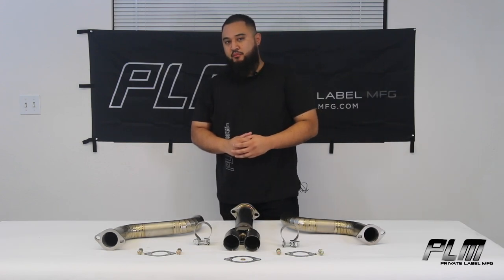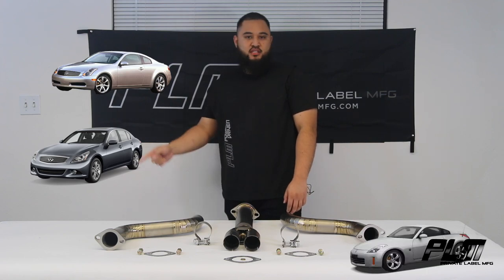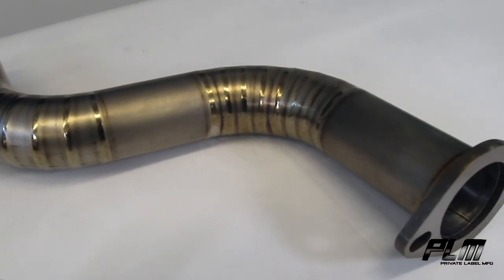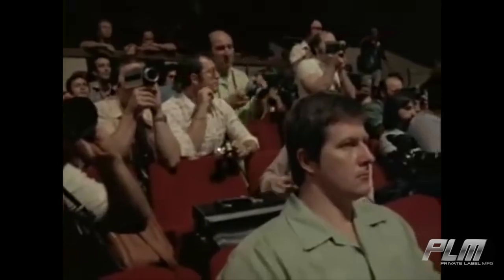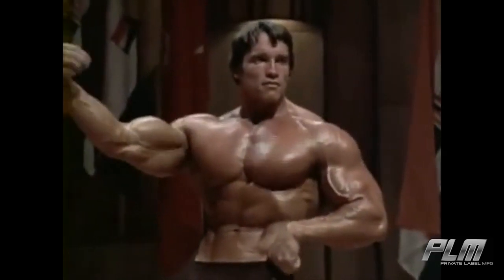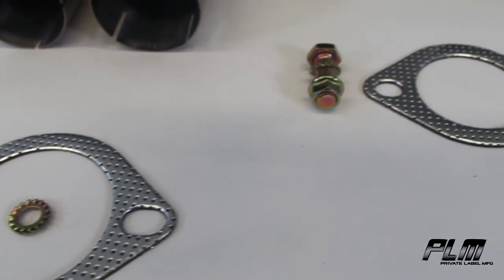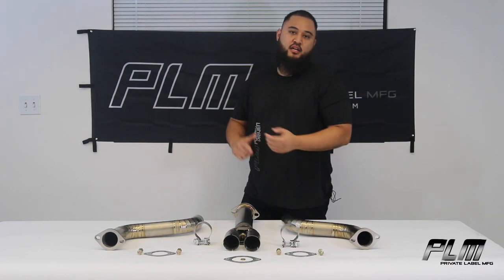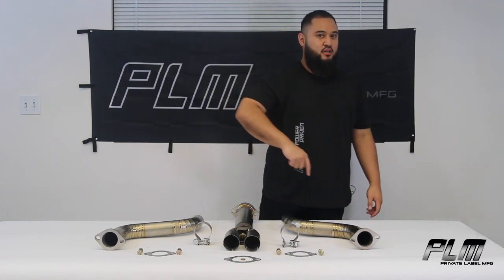PLM Nissan 370z Titanium Mid Y-Pipe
Ever want to lose some weight but don't got time? Good news! With this one purchase you can gain your confidence back! Jonathan goes over what you can expect after joining this club!

Hastags